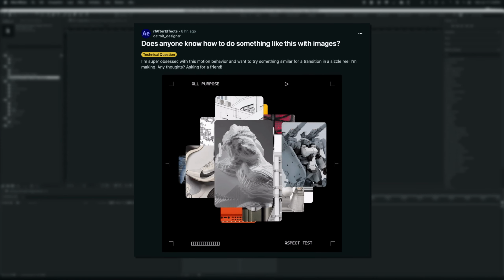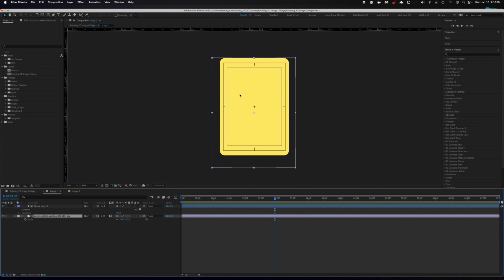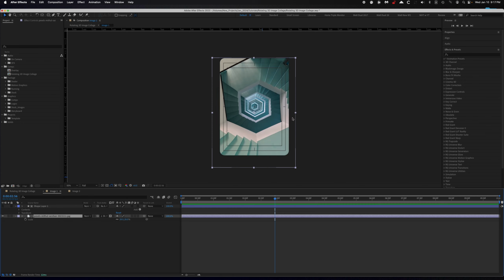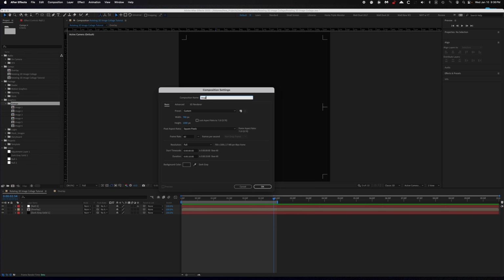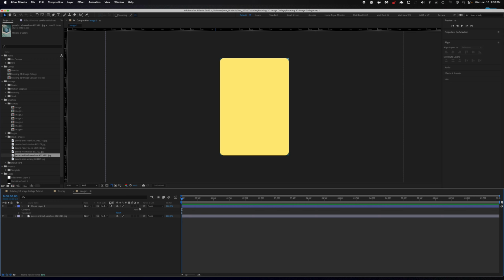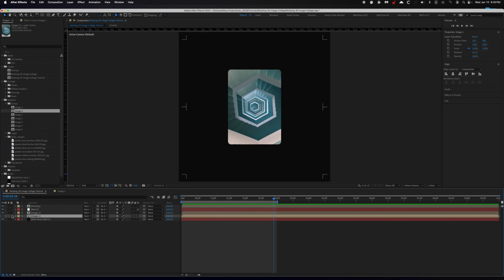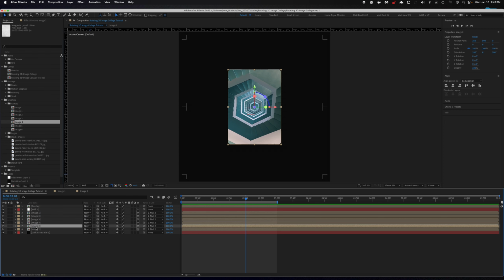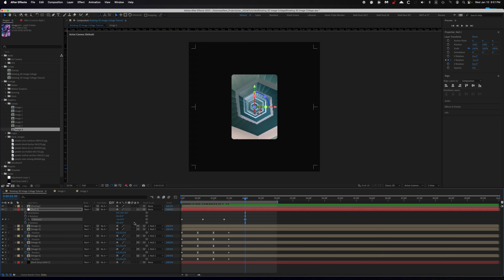Rotating a 3D Image Collage with After Effects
Saw a post on reddit asking how to create something like this. I wanted to share how I would and help anyone else that is interested.